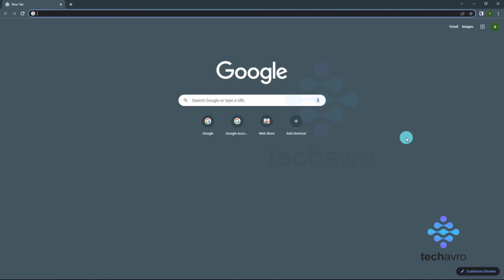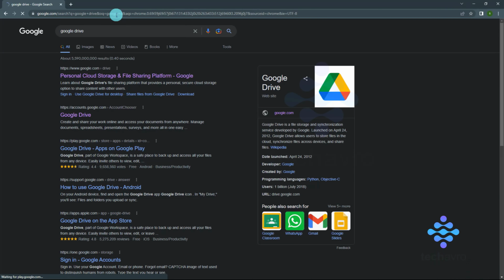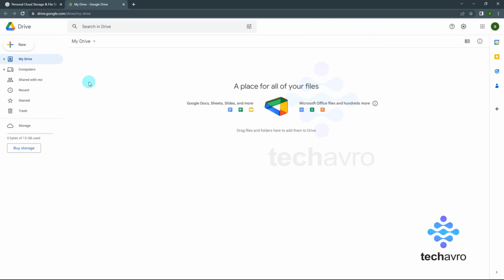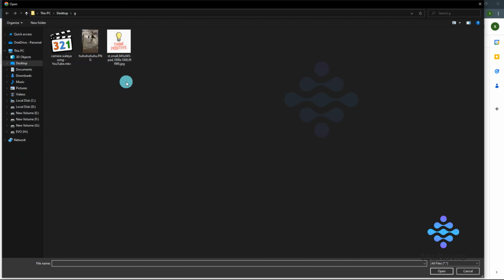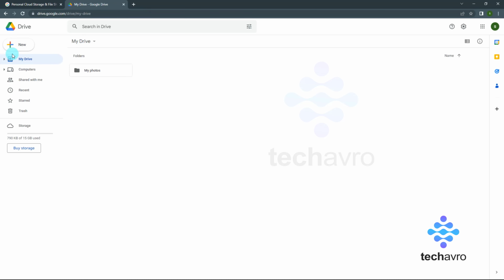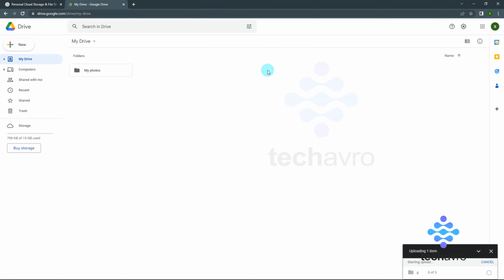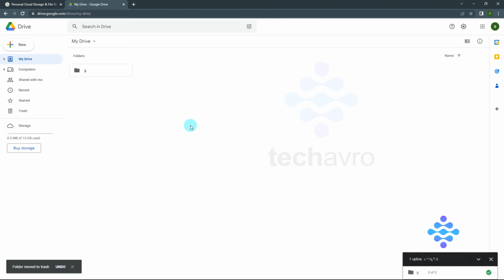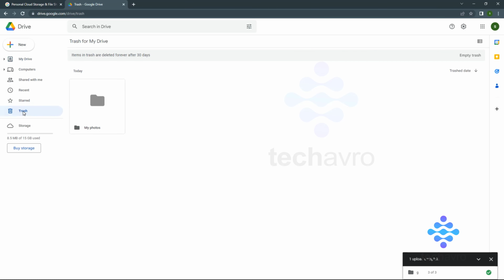How to Use Google Drive 2025 [New Method] A Comprehensive Guide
In this tutorial, we'll walk you through everything you need to know about using Google Drive. Google Drive is a powerful cloud storage solution that lets you store, share, and collaborate on files and folders with ease. Whether you're a student, professional, or just someone looking to streamline your digital life, Google Drive is an essential tool to master.

We'll start by showing you how to create a Google Drive account and log in, then we'll cover how to upload and organize files and folders, how to share documents with others, and how to collaborate in real-time. We'll also show you some advanced features like using Google Drive offline and how to access Google Drive on mobile devices.

By the end of this tutorial, you'll be able to confidently use Google Drive to store and share your files, collaborate with others, and access your files from anywhere.